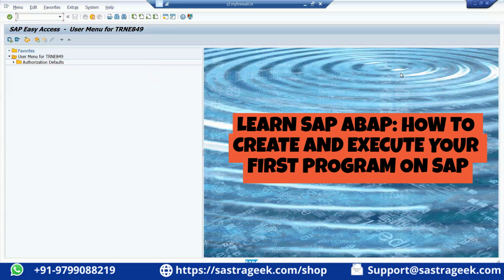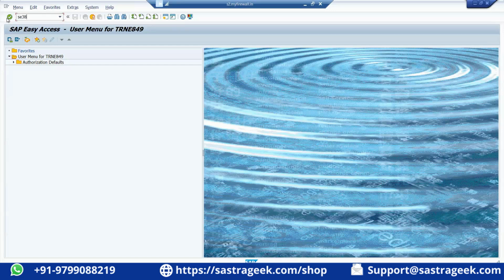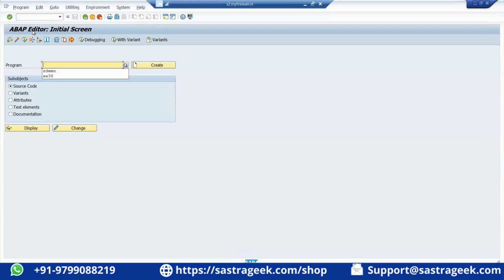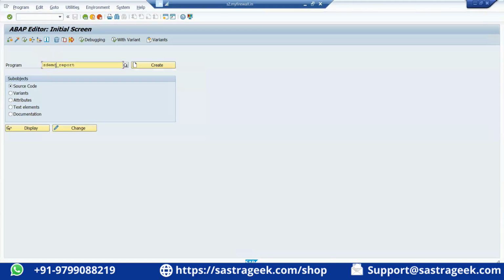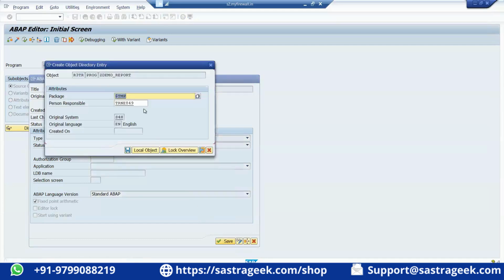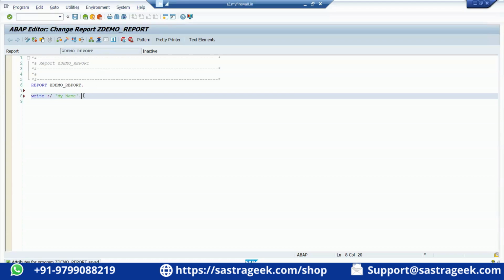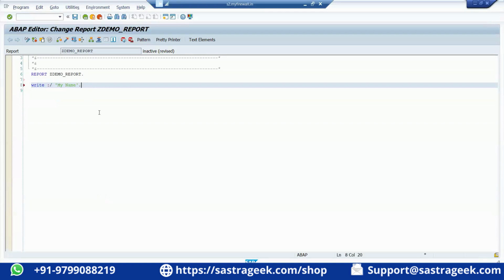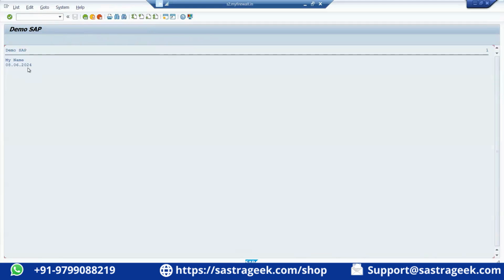Learn SAP ABAP: How to Create and Execute Your First Program on SAP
Dive into the world of SAP ABAP programming with this step-by-step guide! In this video, we walk you through the entire process of creating and executing your first ABAP program on an SAP server. Starting from logging into the SAP system and navigating T-codes to writing, saving, and activating your custom code, this tutorial covers it all.

Learn about the syntax, system variables, and essential coding practices that will help you build a strong foundation in SAP ABAP. Whether you're a beginner or looking to refresh your knowledge, this video provides practical insights to get you started with confidence.